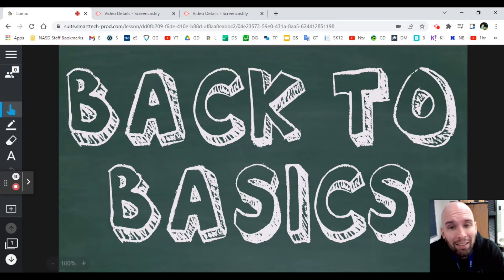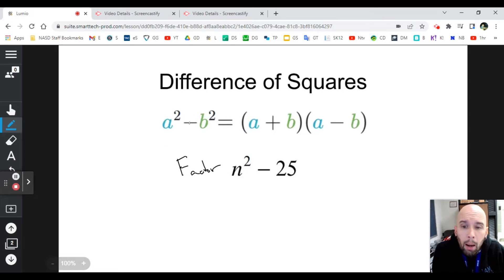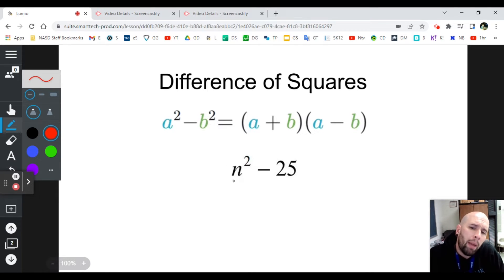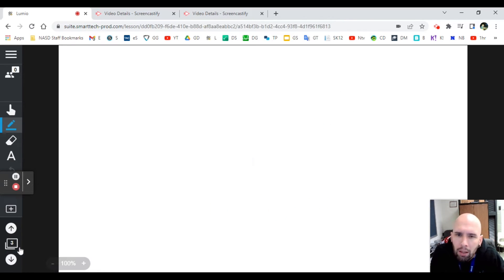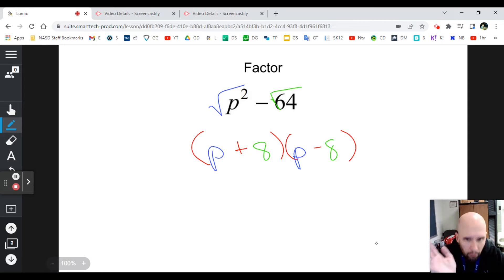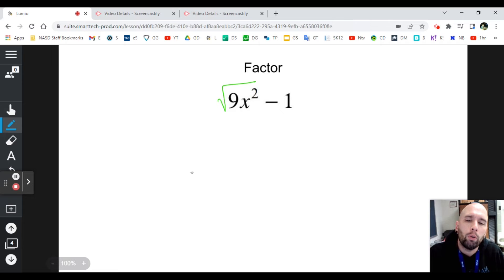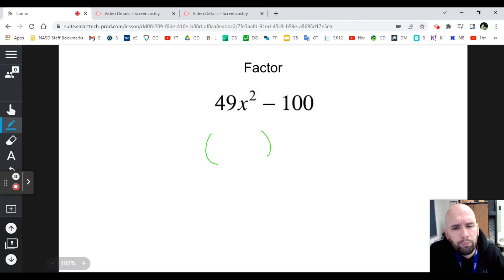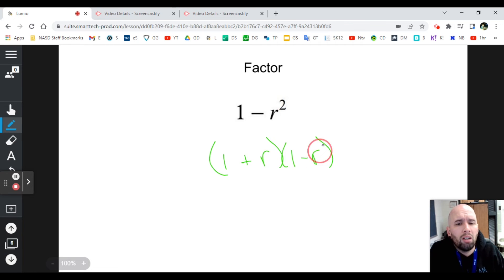Back to Basics - Difference of Squares | Math Help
In this video, we go over how to factor a quadratic equation that is also considered a difference of two squares.

Nick Perich
Norristown, Pa .